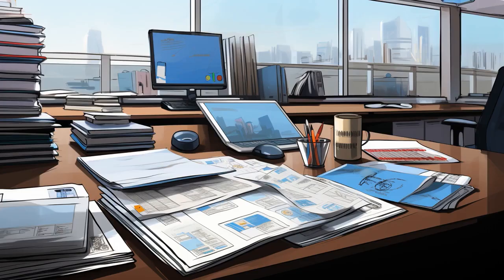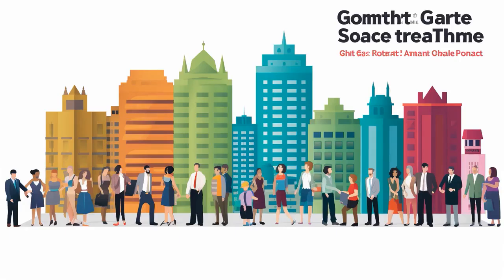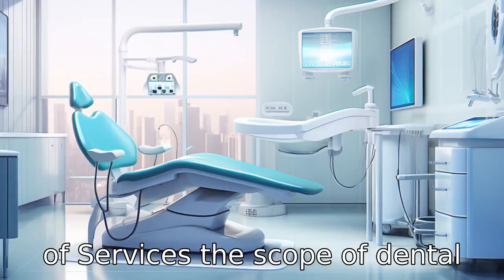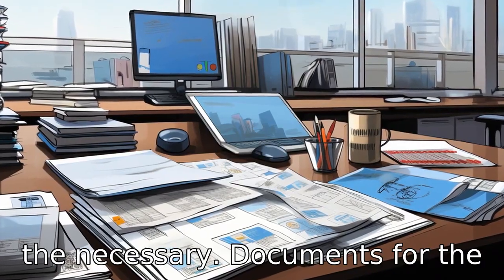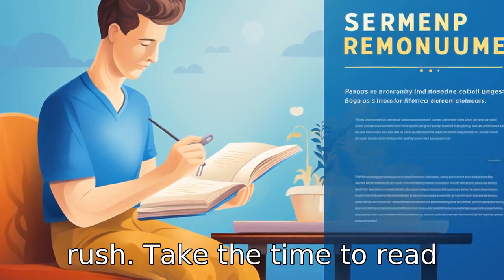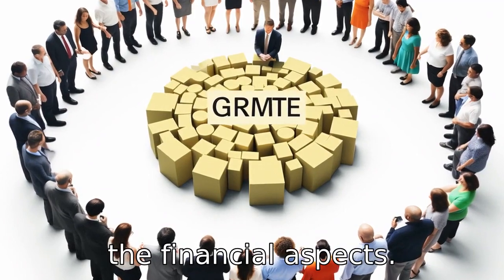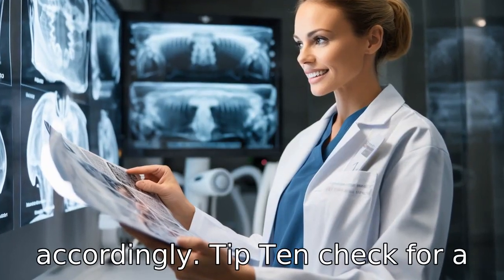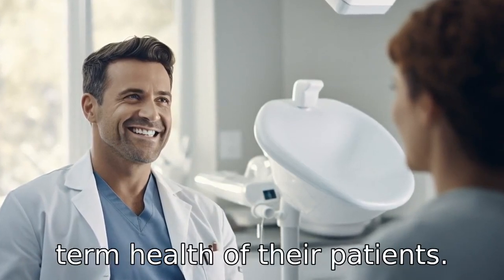11 Tips On Free Dental Alliance For Seniors Reviews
Discover how to find the best Free Dental Alliances for seniors in this Youtube video! We share 11 vital tips, uncovering the importance of a good track record, eligibility criteria, range of services, application process, referral networks, and patient reviews. We highlight the role of volunteer programs, financial stability, waiting periods, follow-ups, and patient education initiatives. Make an informed choice for high quality, reliable, and professional dental care!